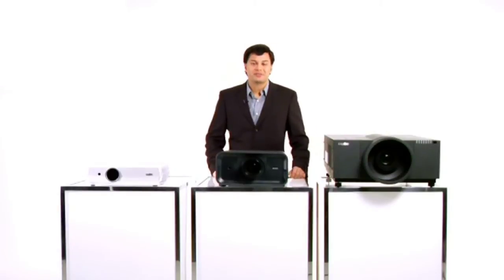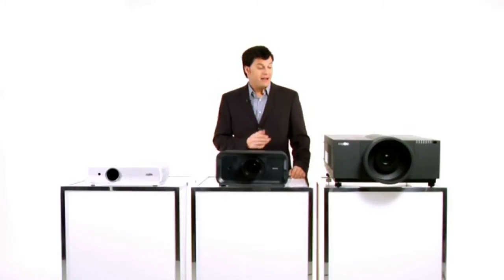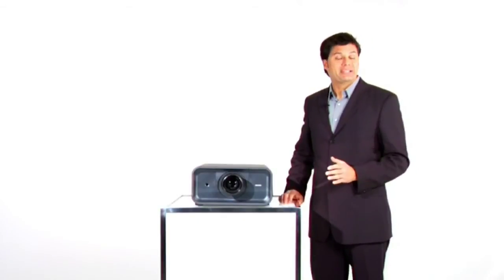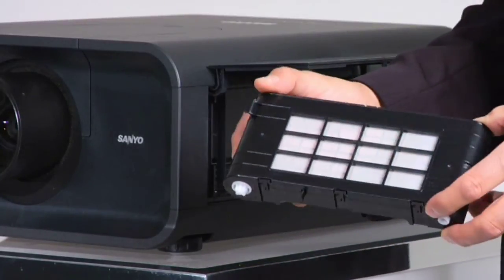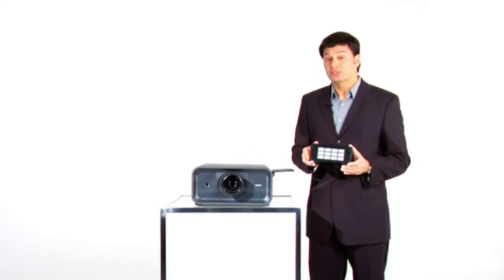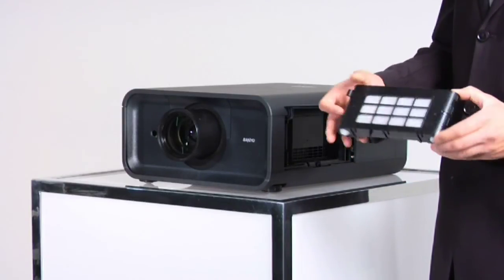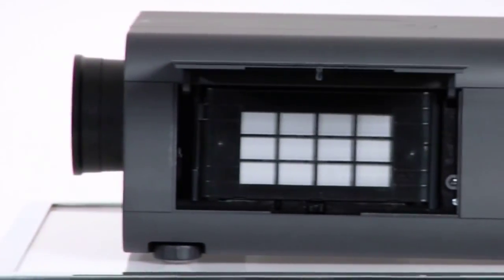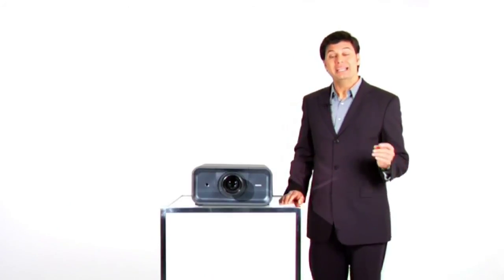Sanyo AMF Active Maintenance Filter - Projector - multimedia projectors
PLC-XC55/50 - It's a special recognition event when an affordable projector design comes along that is laden with so many practical features for education and business with a new breakthrough in LCD self maintenance. Two such projectors have been introduced together. They are the high brightness PLC-XC55 (3,100 lumens) and PLC-XC50 (2,600 lumens). Either projector is a dream to own because both are equipped with SANYO's Active Maintenance Filter (AMF) system for self projector maintenance and several security features to prevent theft.

This is the first time SANYO's exclusive AMF system has been integrated into a portable projector. This unique filtration system consists of a filter cartridge with ten lengths of filter material and an airflow sensor that detects when the airflow is obstructed by dust and advances a clean section of filter as needed. When the last section of filter material becomes obstructed, an on-screen graphic appears telling the user to change the cartridge. Each filter lasts approximately 3000 hours.

SANYO's AMF new high brightness projectors significantly lower a school system's cost of ownership by reducing filter maintenance costs by a factor of ten. General maintenance is kept at a minimum with other features, such as the transparent lens cap that prevents the accumulation of dust on the lens, and the ability to replace the lamp from the top of the cabinet, which doesn't require removal from permanent installations.

To prevent theft of the small projector, SANYO has integrated several high security features. A security bar in the corner of the device accepts security wires/cables up to .43 of an inch in diameter. Additionally, the on-board PIN number locks the projector when not in use. Only the designated administrator is allowed to operate on-board buttons and logo-controlled settings. These theft-deterrent features allow the small projector to be left in a classroom with peace of mind.

Portable projectors are commonly used for media-rich presentations, including audio. To be a truly multi-media device that is loud enough for the average classroom, the PLC-XC55 and PLC-XC50 were outfitted with an internal 7-watt speaker, eliminating the need for an external audio system. Ease of installation is facilitated with Auto Keystone Correction (vertical up to +/- 20 degrees), in addition to an Auto Setup function that automatically seeks signal sources for PC and video use. There is an abundance of video input terminals, including a DVI-I (digital and analog video), component video and D-Sub15. The input signal compatibility includes UXGA, SXGA+, SXGA, WXGA, XGA, SVGA, VGA, and Mac. It is also compatible with HD resolutions including 1080i 50/60, 1035i, 720p as well as standard definition (480p, 480i, 575p. 575i). The ultra-small footprint of the PLC-XC55 and PLC-XC50 is a major asset to educational facilities, along with features such as closed captions and blackboard mode which allows projection on any surface when a screen is not available.